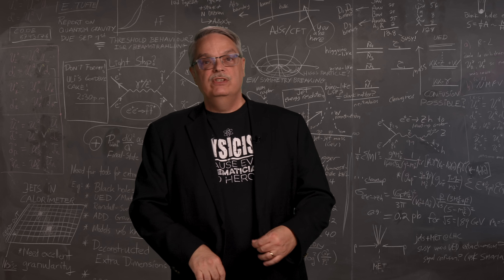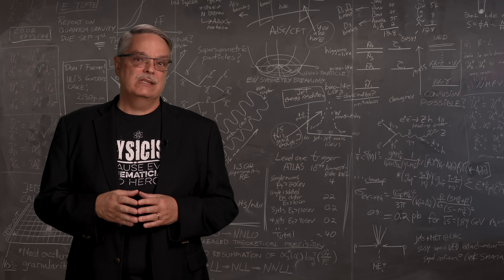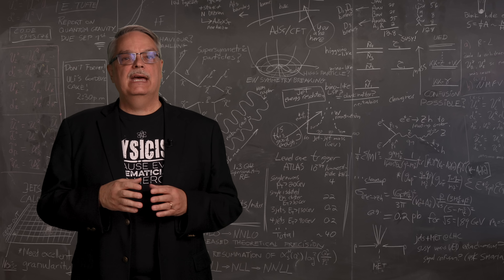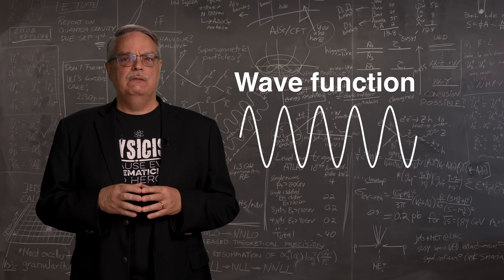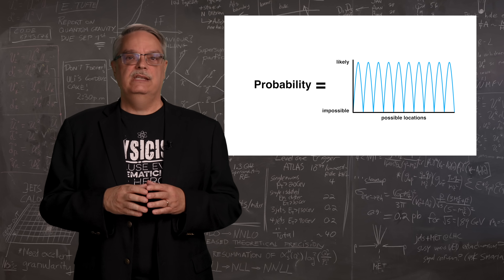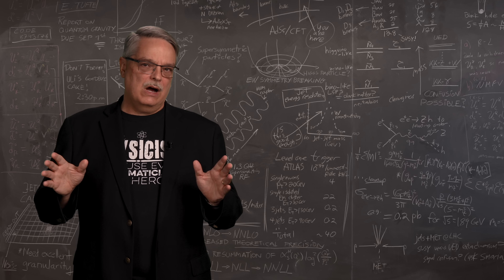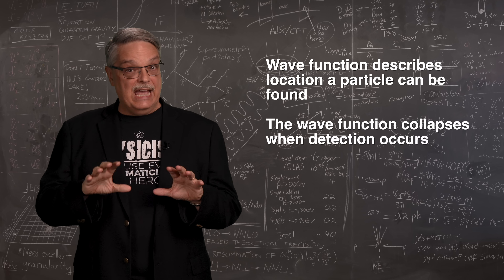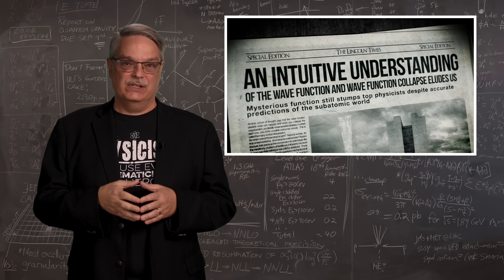What is quantum mechanics really all about?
Quantum mechanics is perhaps the most misunderstood of modern physics topics, with many counterintuitive concepts like cats being both alive and dead and with claims that something doesn’t exist until a human looks at it. In this video, Fermilab’s Dr. Don Lincoln boils quantum mechanics down to its essence and demystifies this mystifying theory.